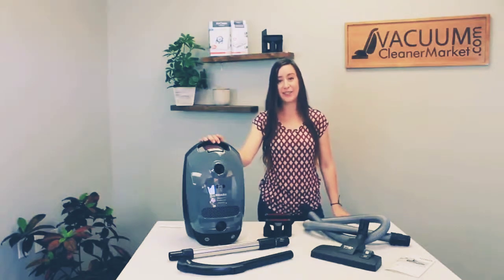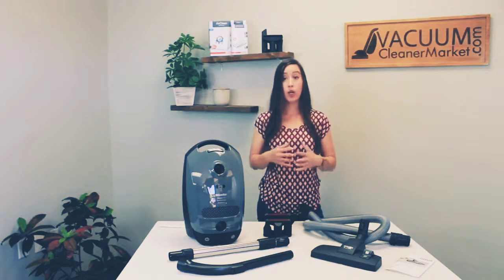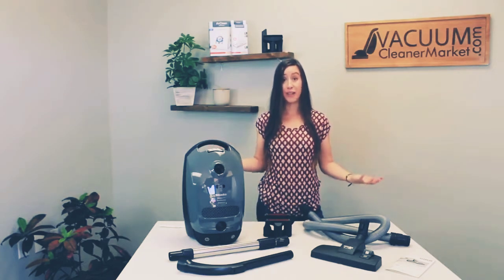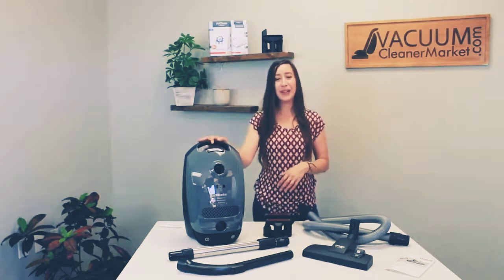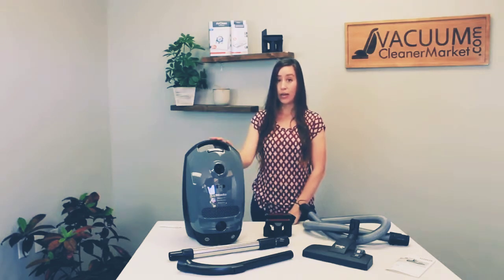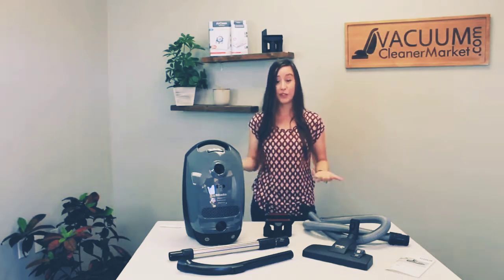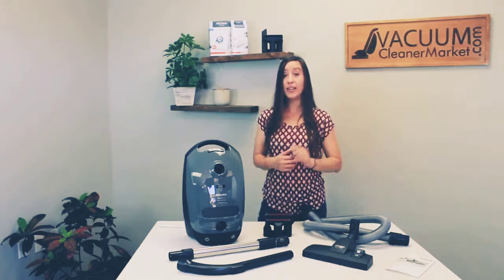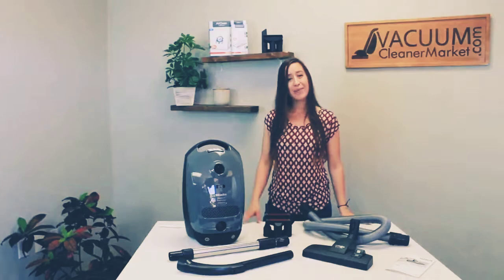Bodenstaubsauger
•Hohe Saugleistung - für eine Gründliche Reinigung und zu einem attraktiven Preis.
  •Die maximale Motorleistung beträgt 1.400 w
  •Die breiteste Anwendung — Universal-Düse für den Boden
  •Sehr leicht-5,8 kg mit Zubehör
  •9 m Reichweite-große Flächen mühelos reinigen
Setzen Sie die Huskies und kommentieren.